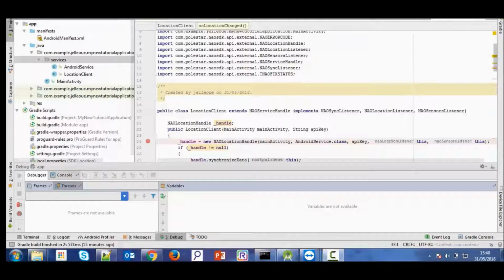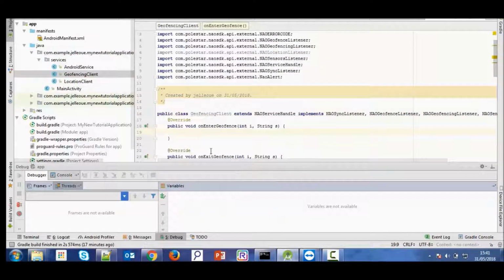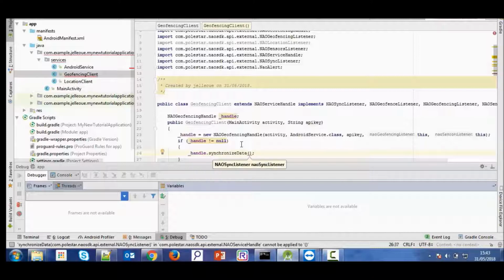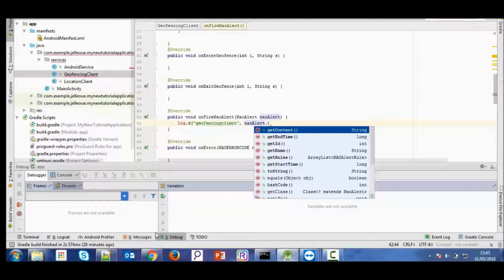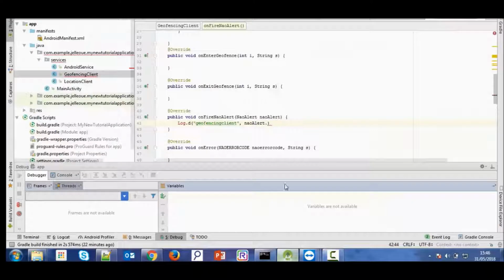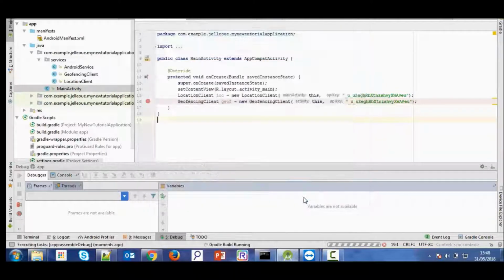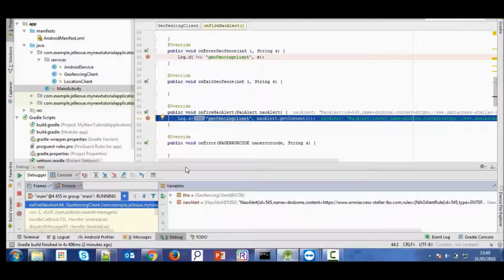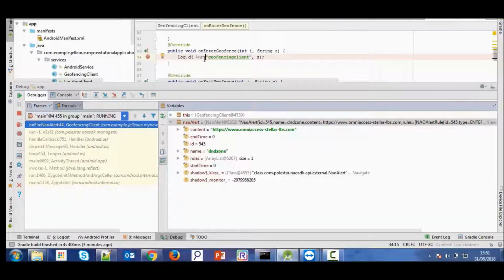RAINBOW HACKATHON BRAZIL | Stellar Dev Tutorial Geofencing (4/5)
Vídeo tutorial sobre desenvolvimento de serviços LBS baseados no Stellar LBS (Beacons). Neste vídeo é abordado o serviço de Geo-posicionamento.